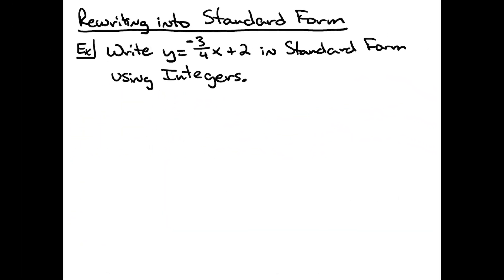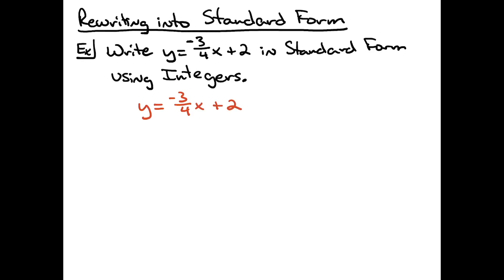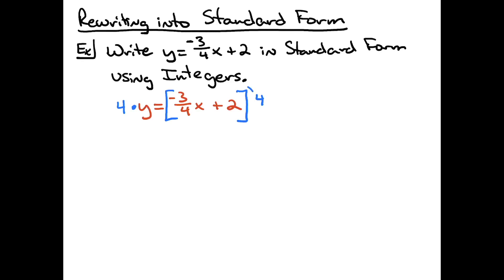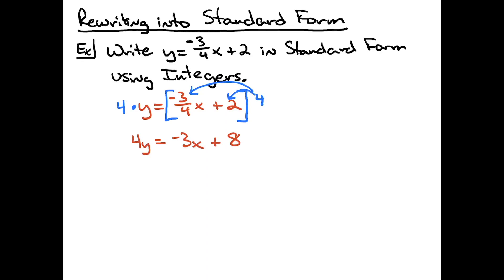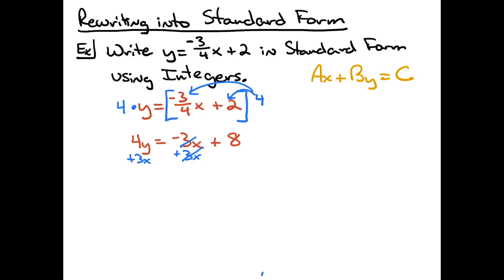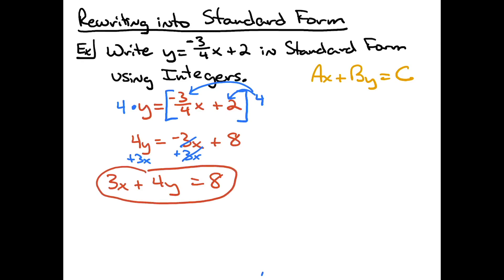Rewriting Slope-Intercept Form Into Standard Form ◆ Algebra 1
This video goes through one example of how to Rewrite Slope-Intercept Form Into Standard Form.  This type of problem would typically be found in an Algebra 1 Class.